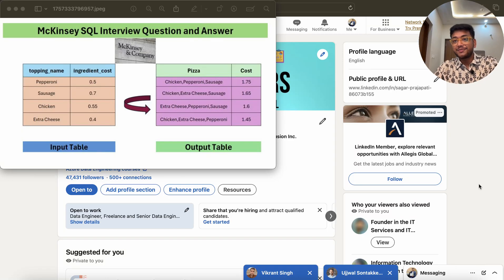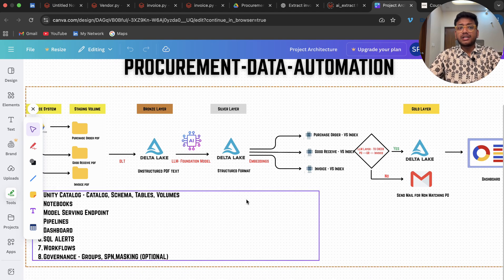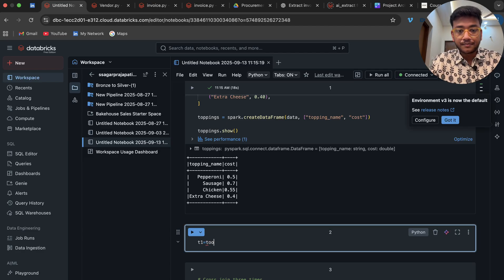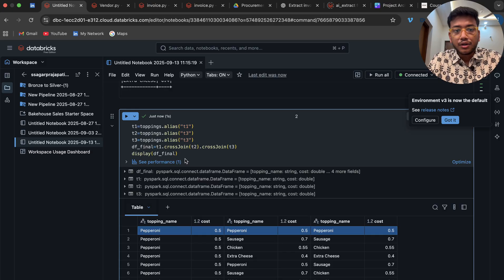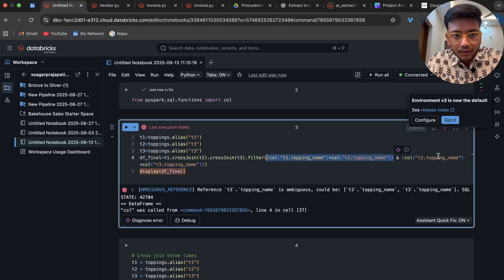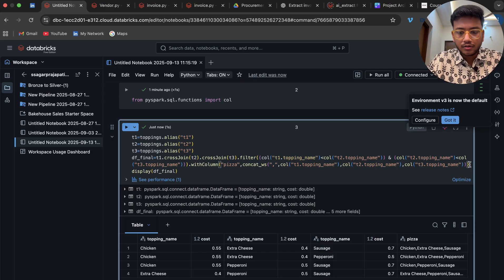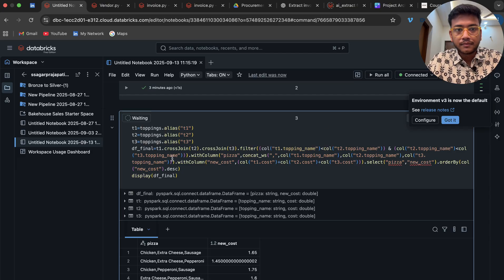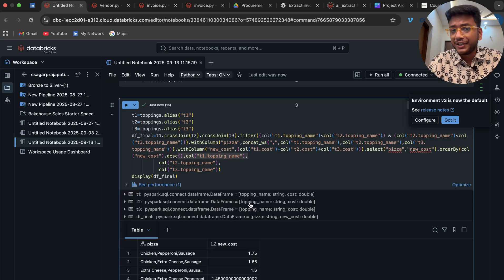McKinsey PySpark Data Engineer Interview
Script:
from pyspark.sql import SparkSession
from pyspark.sql import functions as F

spark = SparkSession.builder.getOrCreate()

# Sample data
data = [
    ("Pepperoni", 0.50),
    ("Sausage", 0.70),
    ("Chicken", 0.55),
    ("Extra Cheese", 0.40),

toppings = spark.createDataFrame(data, ["topping_name", "cost"])

toppings.show()

The project automates procurement document validation by building a pipeline in Databricks using LLMs, embeddings, Delta Lake, and Unity Catalog.

📊 Architecture Breakdown
1. Source System & Staging
PDFs for PO, GR, and Invoice are stored in Google Drive(ADLS/S3)
Pulled into staging volume using Databricks
2. Bronze Layer – Unstructured Text
PDF documents are read and parsed (DLT)
Unstructured content stored in Delta Lake as raw text
3. LLM Foundation Model
A Large Language Model (LLM) is applied to extract structured fields like:
vendor_name, po_number, quantity, price, invoice_amount, etc.
4. Silver Layer – Structured Format
Clean, structured data stored in Delta Lake tables
Embeddings are generated and stored for semantic search
5. Vector Search Indexing
POs, GRs, and Invoices are indexed using Vector Search(Optional)
Each document type is compared using semantic matching
6. Matching Logic
LLM layer performs 2-way or 3-way match logic:
PO ↔ GR ↔ Invoice
If matched:
Data pushed to Gold Layer and shown on dashboard
If not matched:
Email alerts are triggered for mismatches
7. Gold Layer + Reporting
Final matched records stored in Delta Lake
Dashboard built for insights (e.g., discrepancy rate, vendor performance,total invoice mismatch)

8. Databricks Components Used
✅ Unity Catalog – Data governance, tables, masking
✅ Model Serving – LLM/embedding inference
✅ Pipelines – DLT and workflow automation
✅ SQL Alerts – Alert on mismatches
✅ Workflows – Schedule and manage pipeline
✅ Governance – SPN, Group-based access

✅ Key Benefits
🔍 Automated document parsing and validation
🤖 AI-powered matching using LLM and embeddings
📈 Real-time dashboards and discrepancy alerts
📧 Auto notifications for non-matching records
🔐 Scalable and governed architecture using Unity Catalog